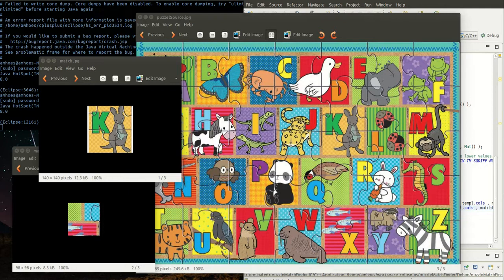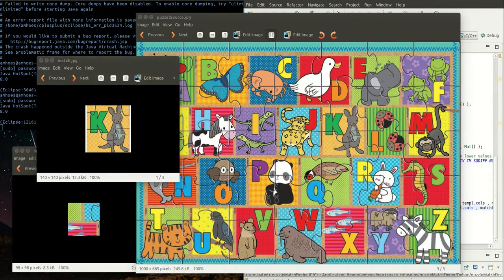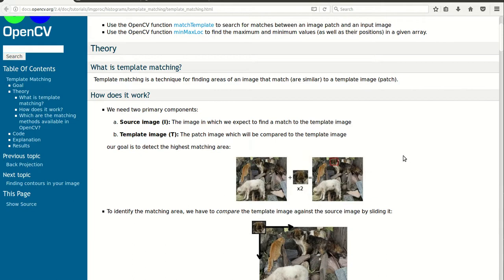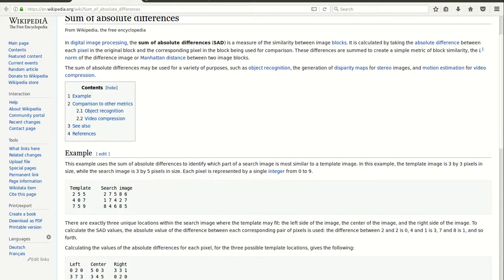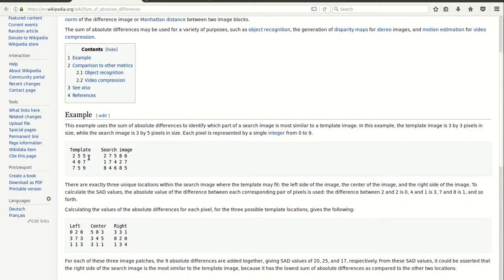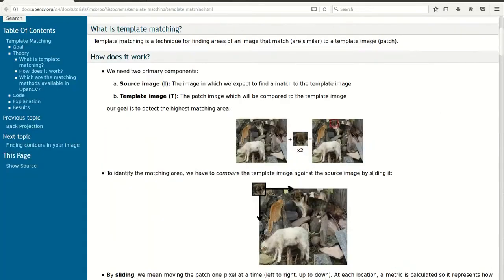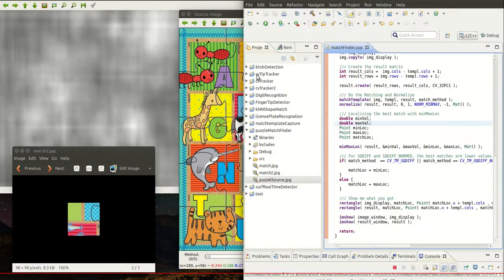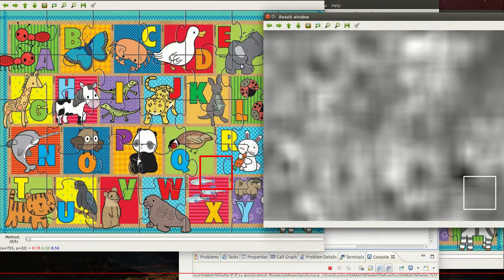Opencv template matching with C++ - first Video